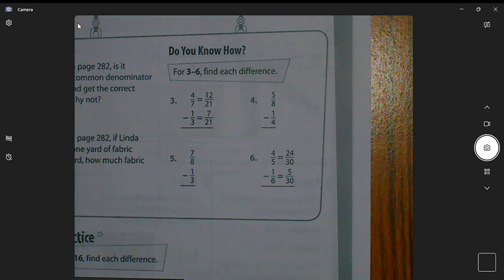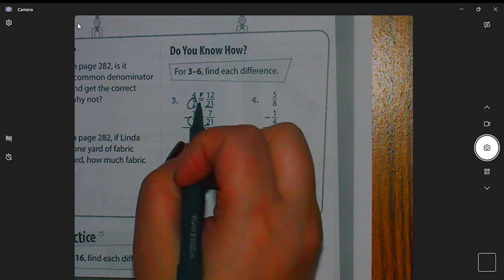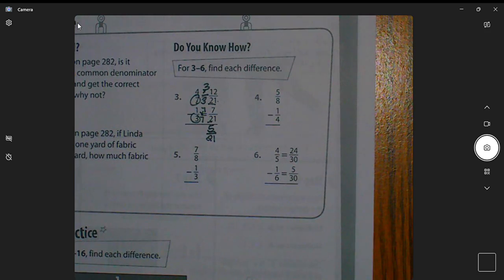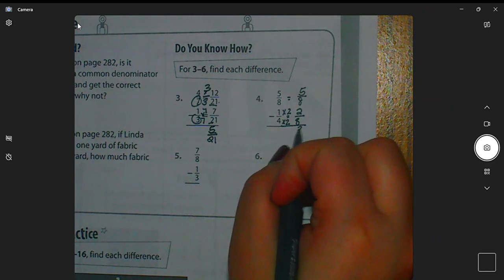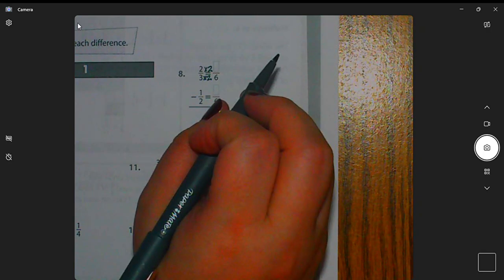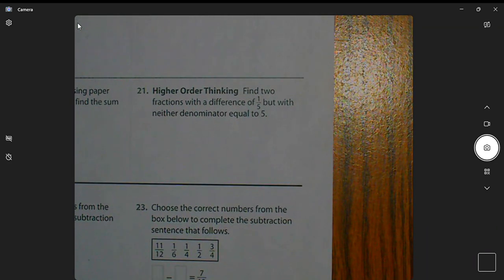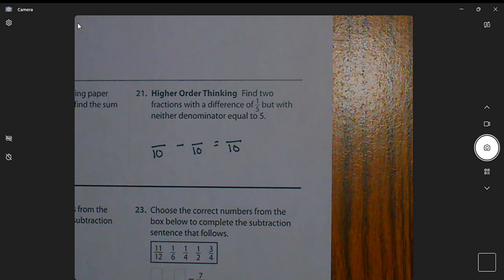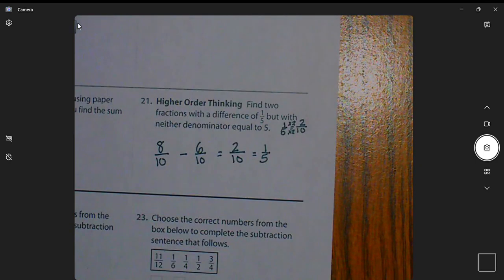Subtracting Fractions with Unlike Denominators